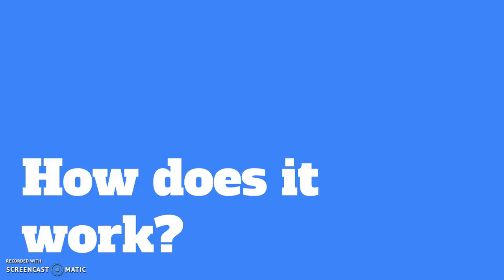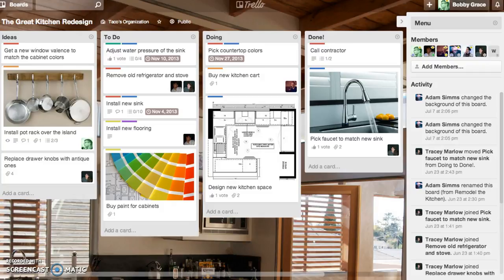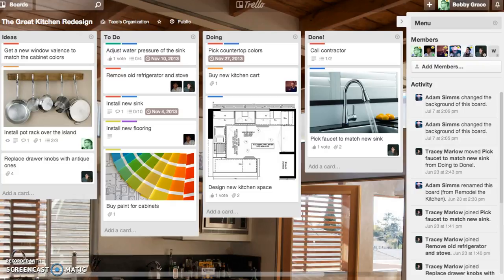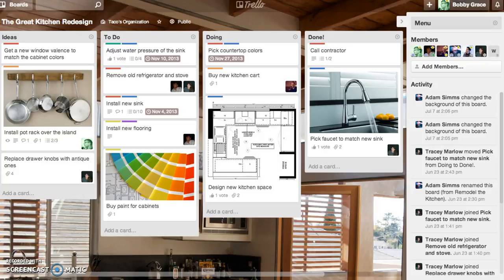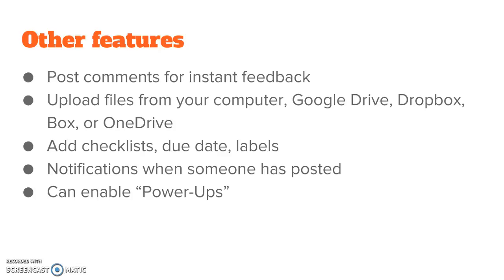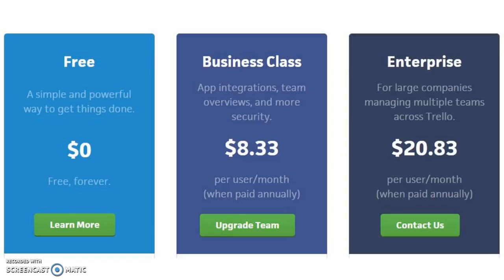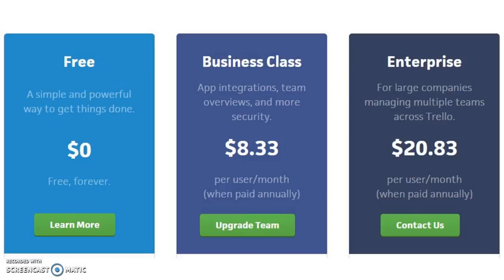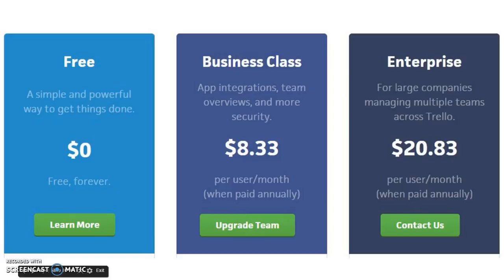ISDD Assignment 2